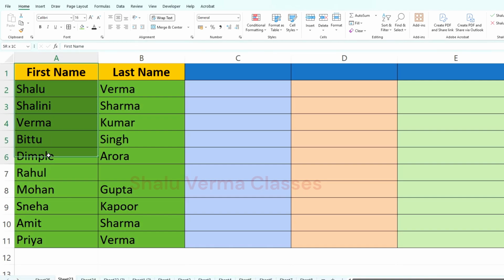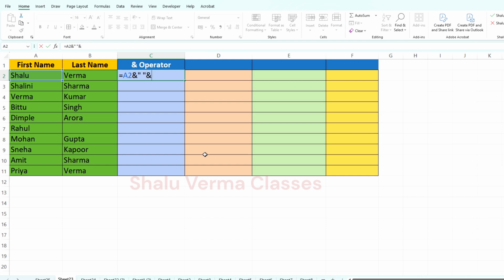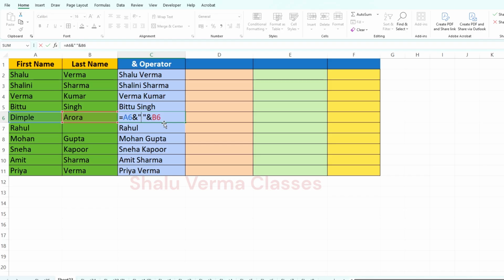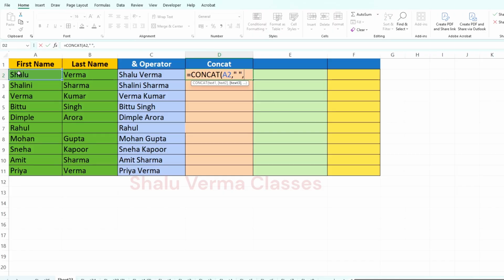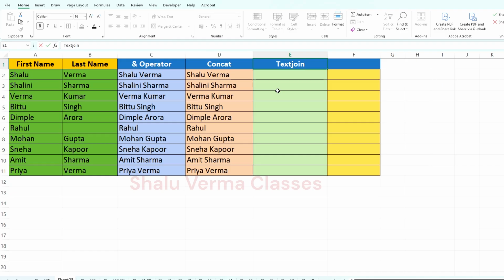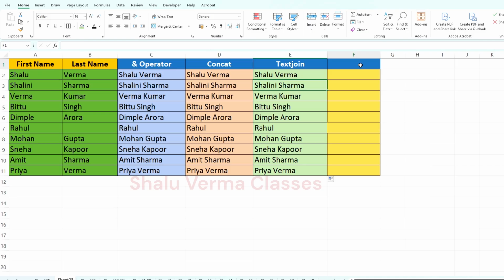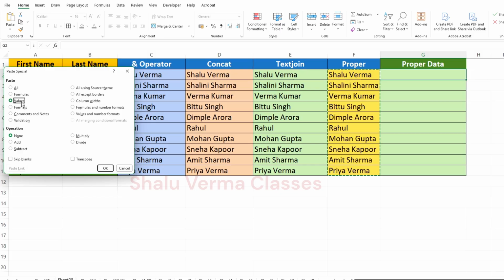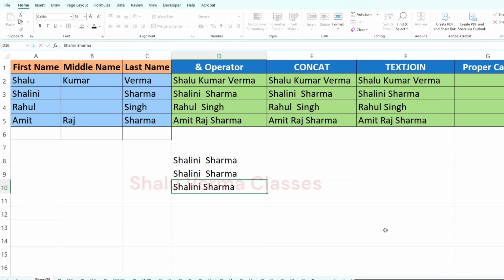TEXTJOIN vs CONCAT vs & Operator in Excel | Combine Names Like a Pro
Stop Typing Full Names Manually! Excel TEXTJOIN Explained
Excel TEXTJOIN Function Explained with Real Office Example
Combine Names in Excel Automatically | TEXTJOIN vs CONCAT

Still typing full names manually in Excel? In this practical Microsoft Excel tutorial, learn three professional methods to combine text using the & Operator, CONCAT, and TEXTJOIN functions. You'll discover the real difference between these methods and understand why TEXTJOIN is the best choice when dealing with blank cells in employee databases, HR reports, customer records, attendance sheets, and office data.

In this video you will learn:
✔ How to combine First Name, Middle Name, and Last Name
✔ How to use the & Operator
✔ How to use CONCAT
✔ How to use TEXTJOIN
✔ Why TEXTJOIN ignores blank cells automatically
✔ How to use PROPER for professional formatting
✔ Paste Special Values technique

This tutorial is useful for HR professionals, office employees, finance teams, students, administrators, accountants, and anyone who works with Microsoft Excel daily.

Which method do you prefer for combining text in Excel: & Operator, CONCAT, or TEXTJOIN?

00:00 Introduction
00:18 Office Problem Scenario
01:05 Sample Employee Data
02:00 & Operator Method
03:20 CONCAT Function
04:40 TEXTJOIN Function
06:10 Why TEXTJOIN Ignores Blank Cells
07:20 PROPER Function
08:10 Paste Special Values
08:45 Method Comparison
09:20 Conclusion